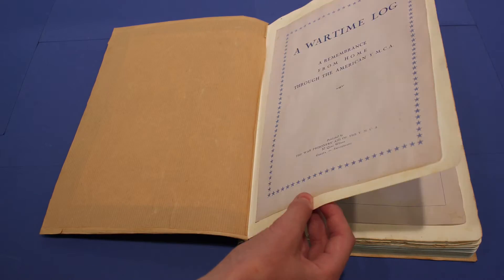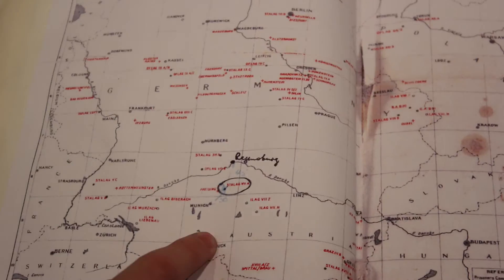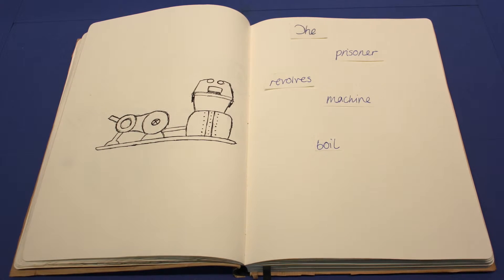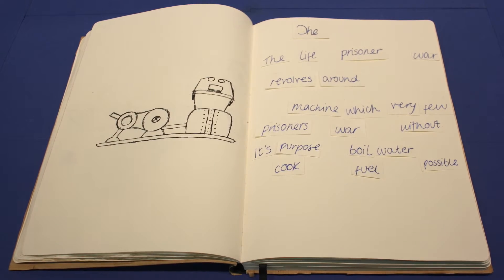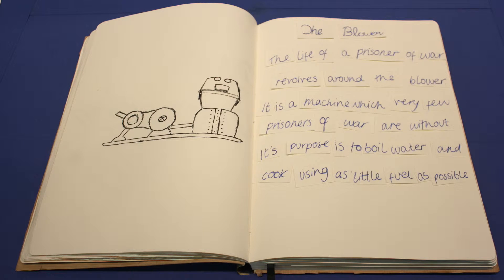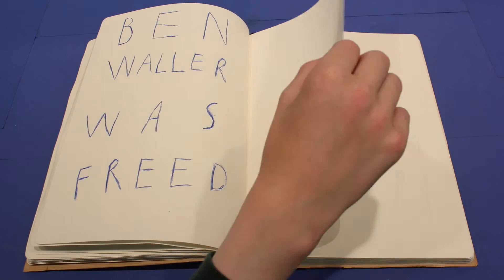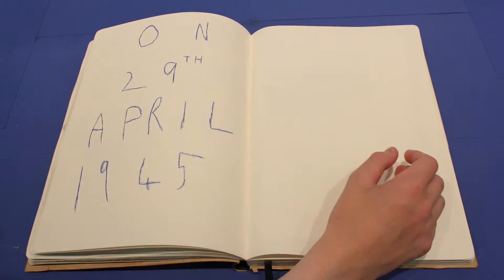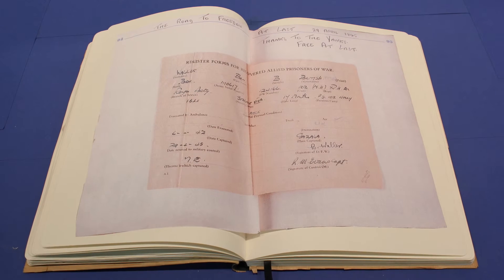The Animated Museum - Ben Waller’s prisoner of war Log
A group of young people worked with Chocolate Films animators, Jewish Museum and Jewish Military Museum professionals to create these short animations based around different objects in the museum collections.